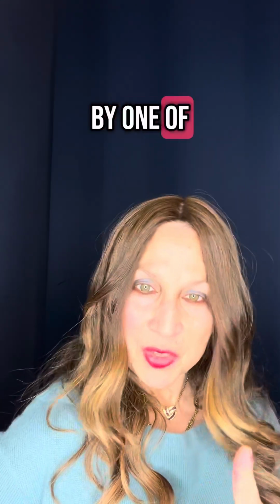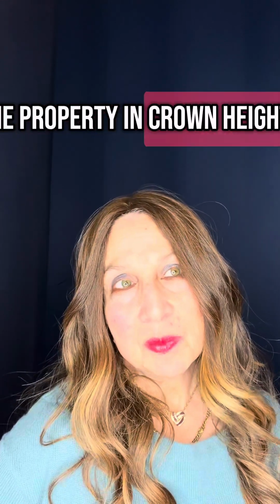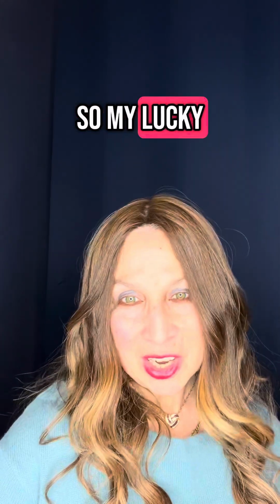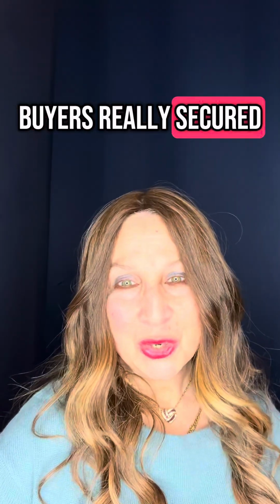Too late…it’s gone👊👊👊🏡🥂🍾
GRATEFUL for another seamless closed deal for the most deserving buyers  who are looking forward to planting roots in this massive Carroll Street brownstone for their young and growing family🙏
Hop on over to my YouTube channel to hear the “cherry on top” 🍒🍒🍒